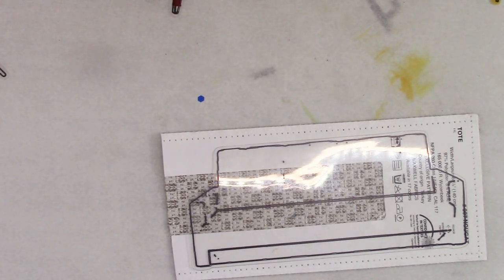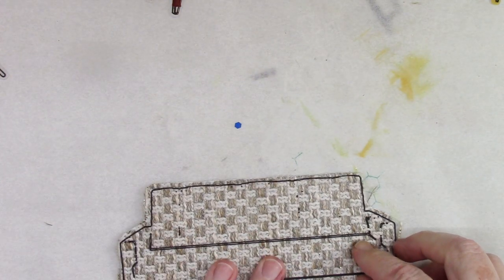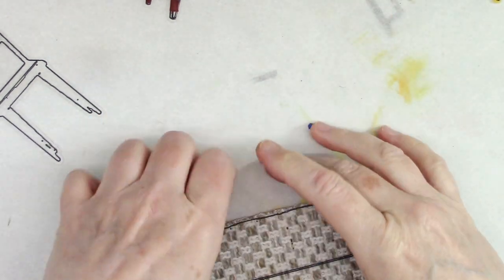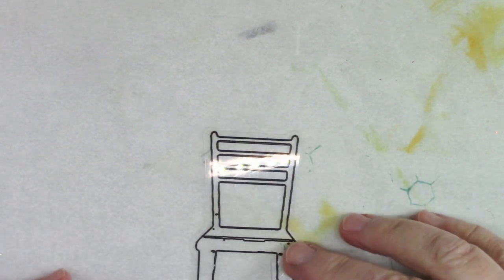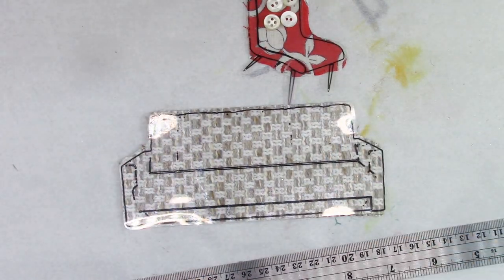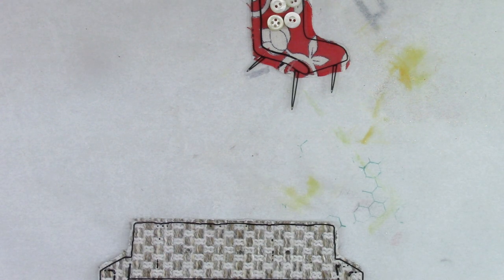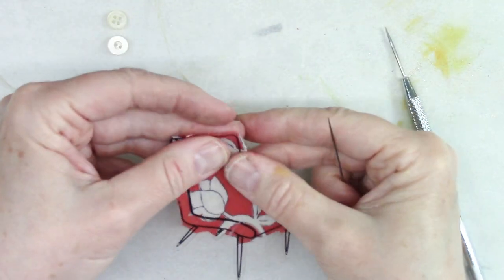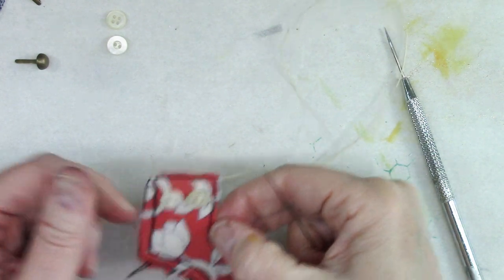17 Ways to Alter MOD Clear Acetate Die-Cuts PART TWO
Hi!  In this 2 part video, I will share 17 ways to alter and modify MOD clear acetate die-cuts, designed by me.  :)

These videos are not intended to provide a complete, full tutorial, but only to provide a brief look at the various ways you can use your acetate die-cuts and make them OOK, unique, and personal.

Please visit the 1ST part to see all 17 options.

Below are direct links to my artist designed products shared in these videos.
(only available while supplies last)

MOD Clear Acetate Die Cut Pack

Vintage Inspired Rub On Transfers

London News 2.0 Tissue Paper

Vintage Sewing Inspired Stamp Die Cut Washi Tape